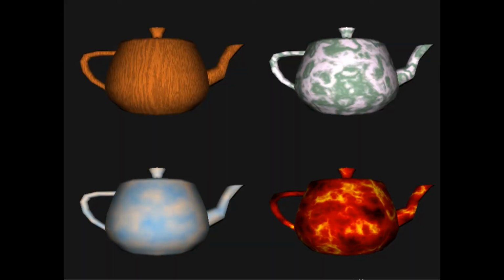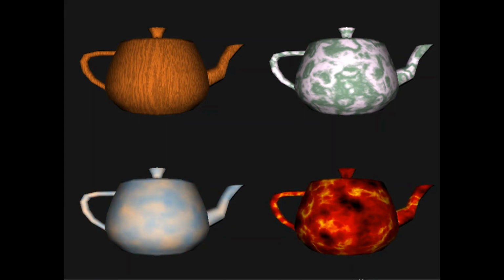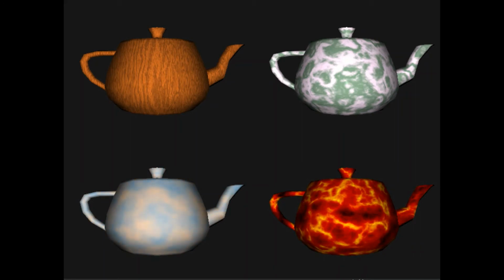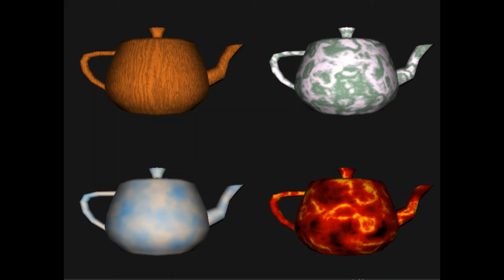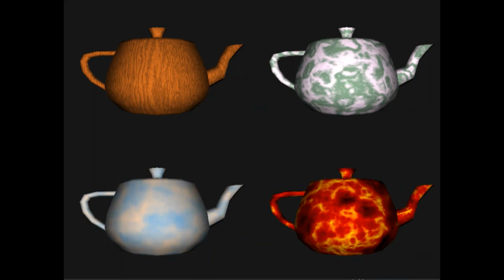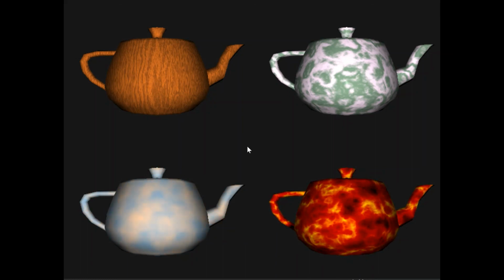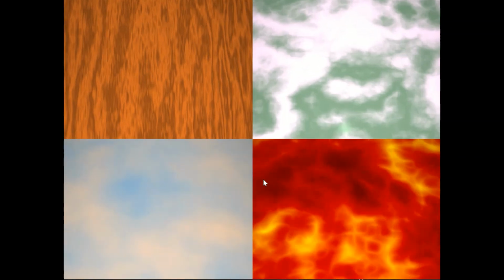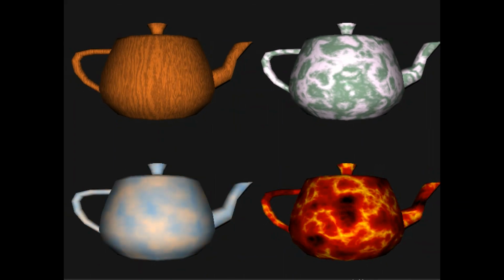Hello Noise!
Results of project on Perlin noise. Includes implementation of classic Perlin noise, 1/f noise or fractal Brownian motion, turbulence and also different textures created using these functions. The project was implemented in OpenGL using C++.